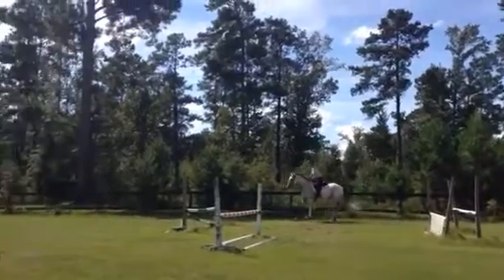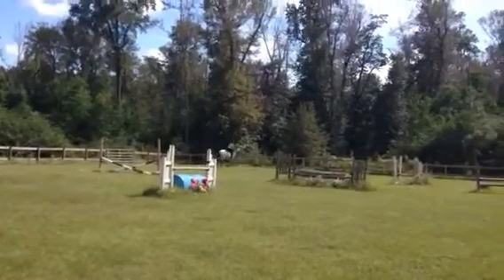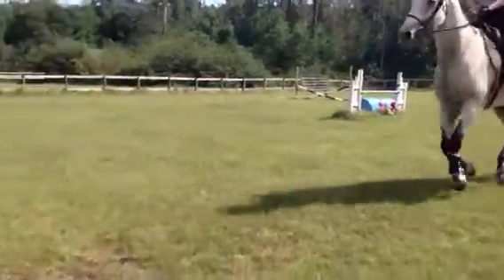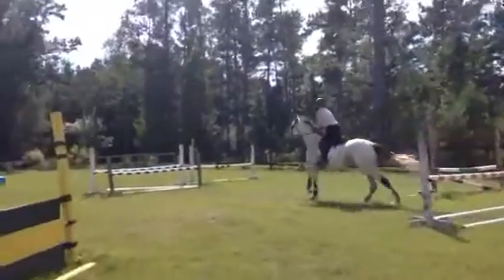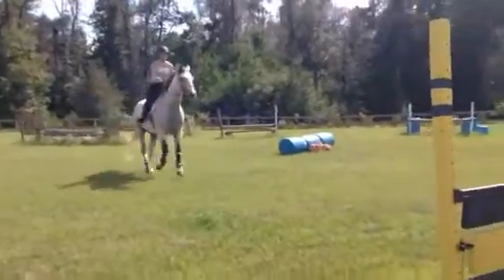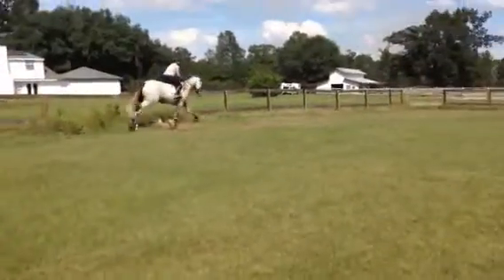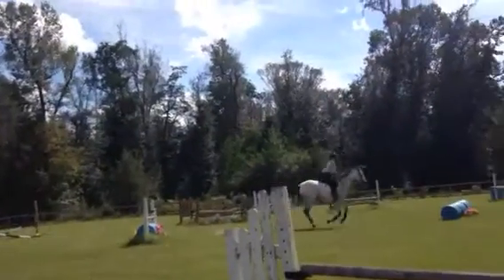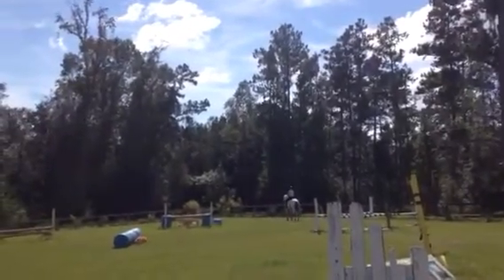Alicia & Miller 10/8/14